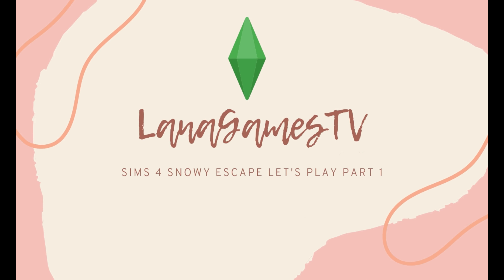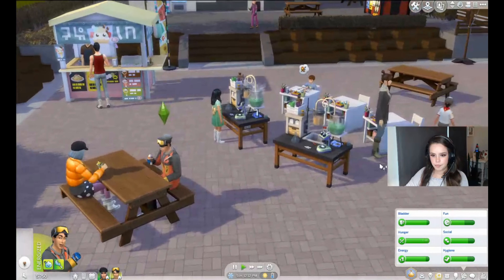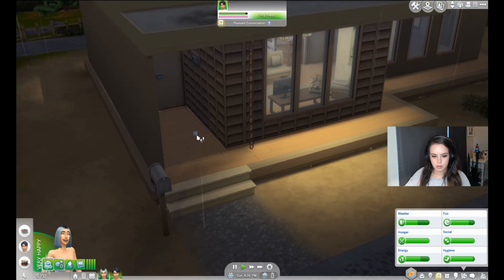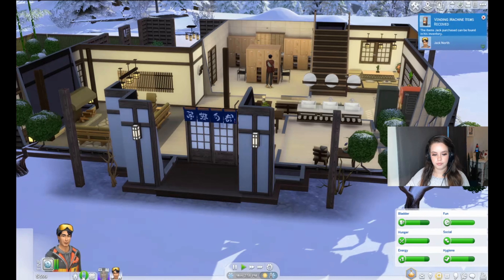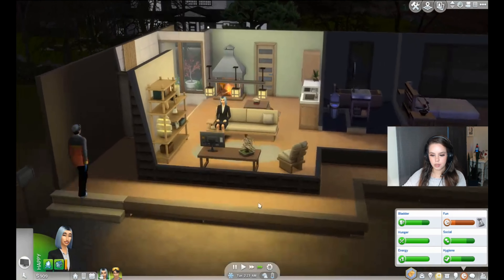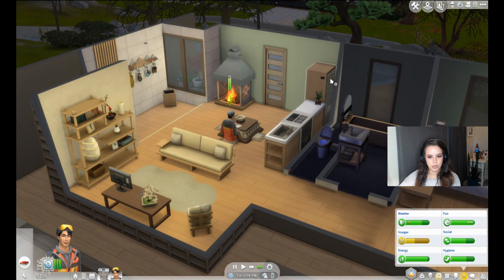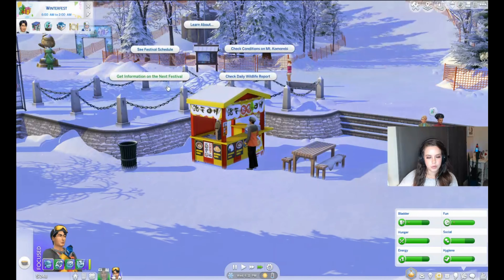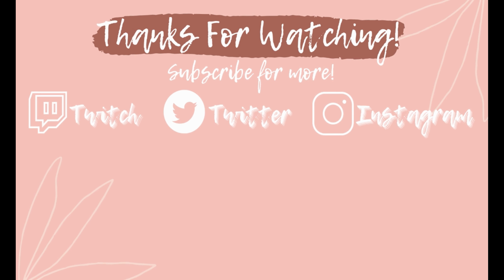Sims 4 Snowy Escape LP Part 3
Hiiii! Part 3 takes us through another attempt at Jack's mountain excursion; I swear we'll get there one day. We also stop by the Festival of Youth and finish up Kira's aspiration, woooooo!